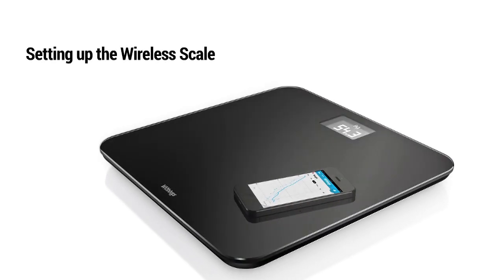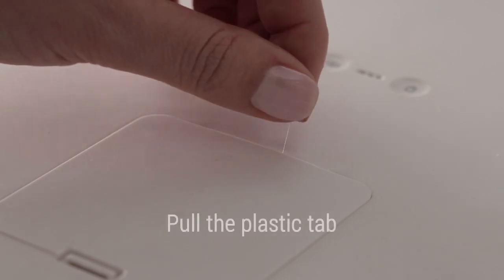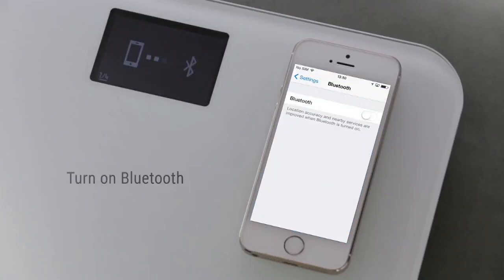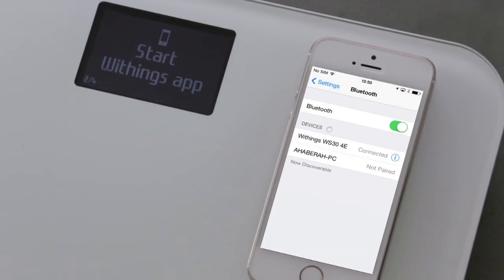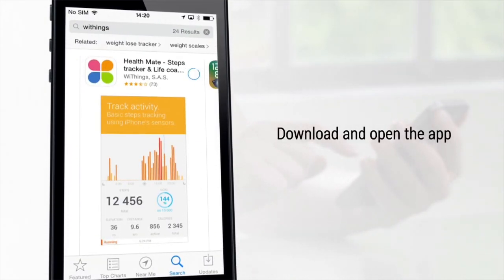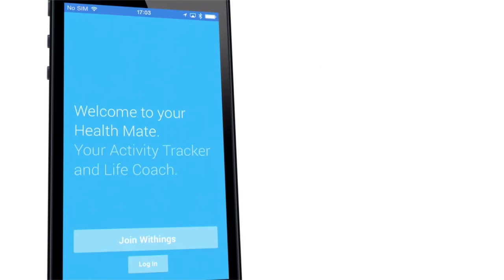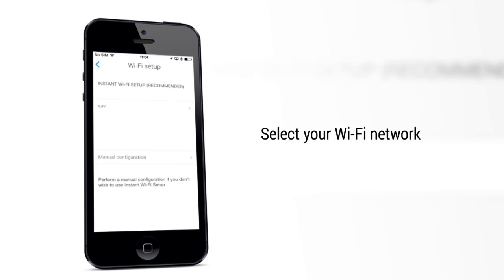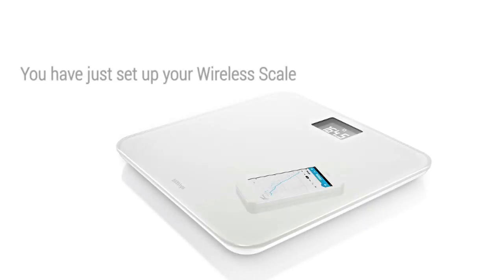[EN] Setting up your Wireless scale